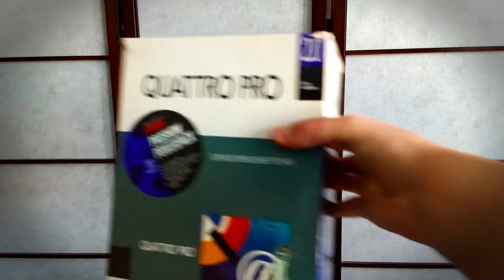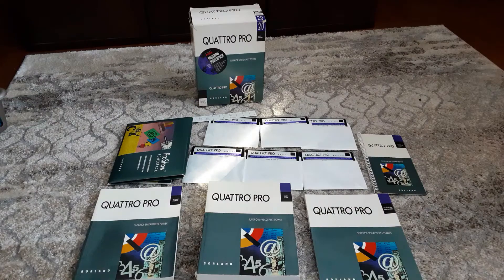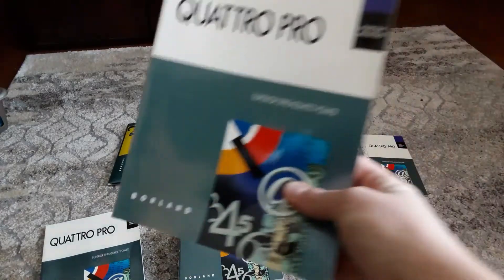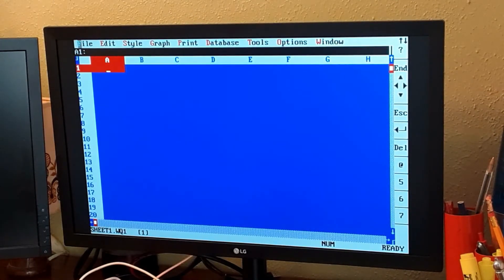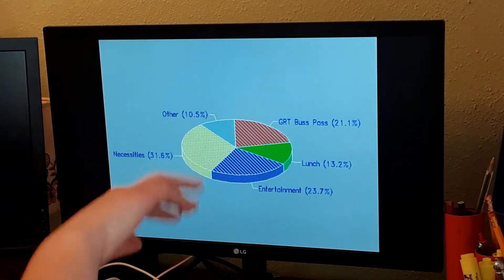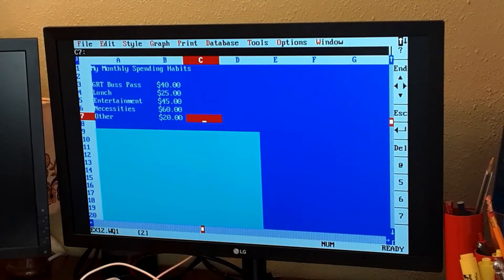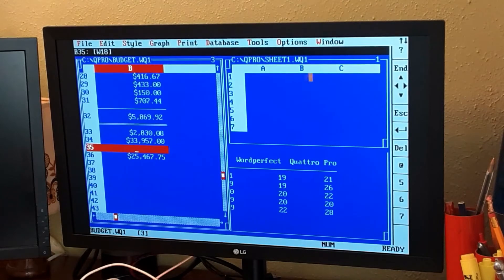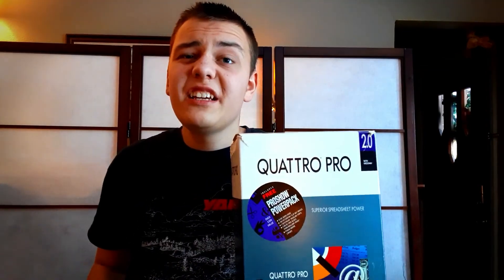Quattro pro 2.0 Review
A quick review of Borland Quattro pro 2.0.